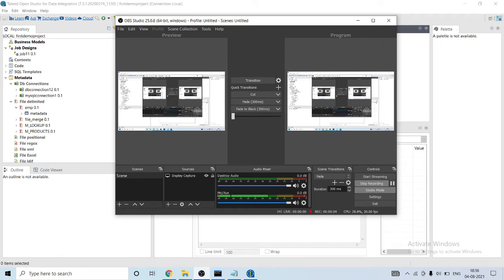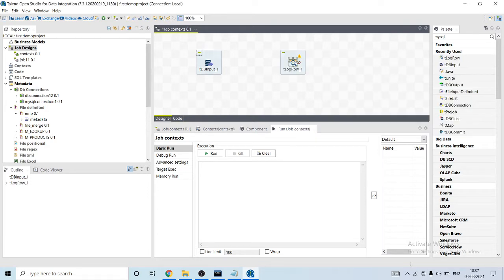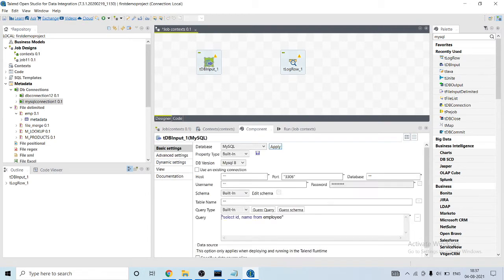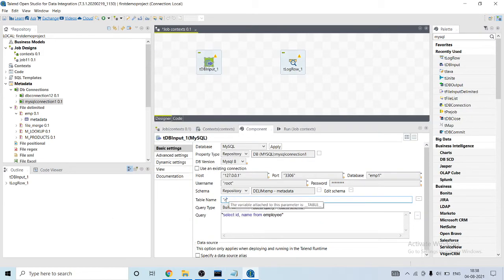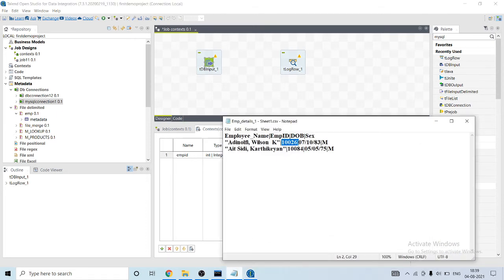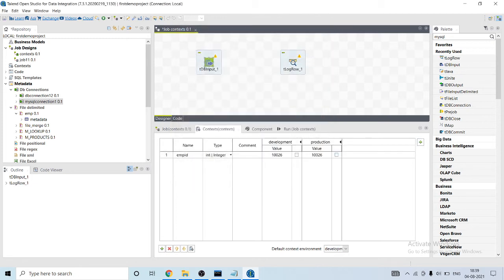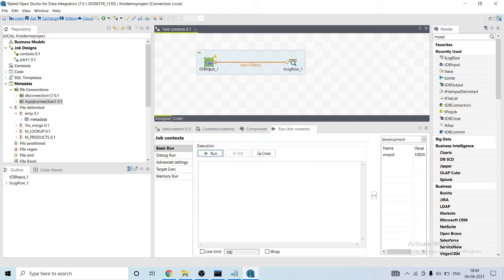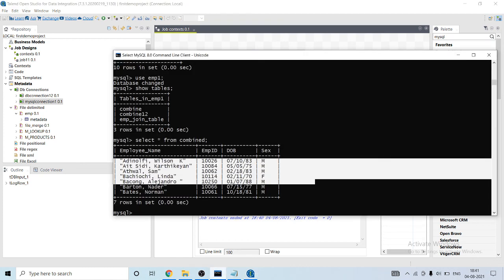Mastering Contexts in Talend | Data Integration Tutorial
Welcome to our Talend tutorial! In this video, we'll explore the powerful concept of contexts in Talend and how they can be used to dynamically manage parameters and configurations across different environments. Whether you're a data engineer, a developer, or an IT professional, understanding and effectively utilizing contexts in Talend is essential for building robust, adaptable data integration workflows.

In this tutorial, you'll learn:

- What contexts are in Talend and how they enable parameterization and configuration management.
- Step-by-step demonstration of setting up and using contexts in Talend to dynamically control job behavior based on environment-specific variables.

By the end of this tutorial, you'll have the knowledge and skills to confidently set and manage contexts in Talend, empowering you to build scalable and adaptable data integration solutions that meet the diverse needs of your organization.